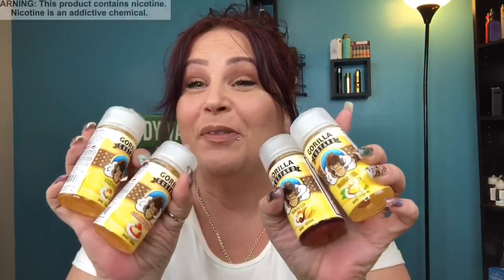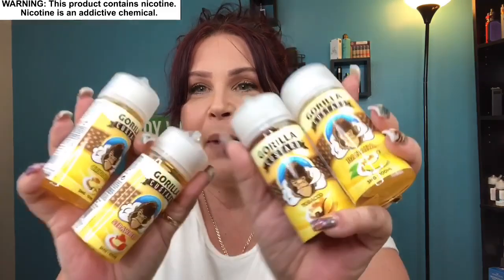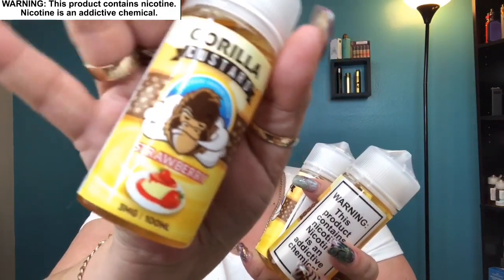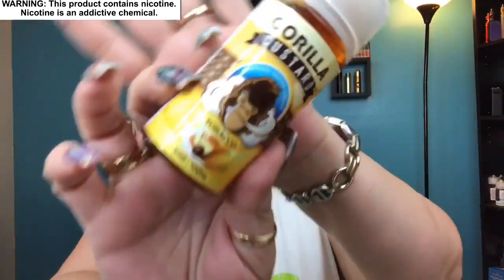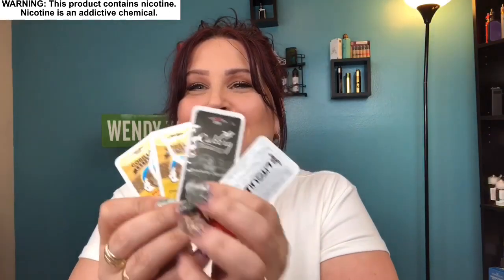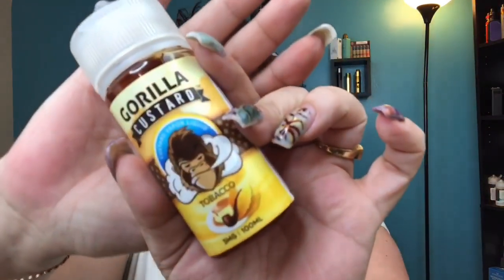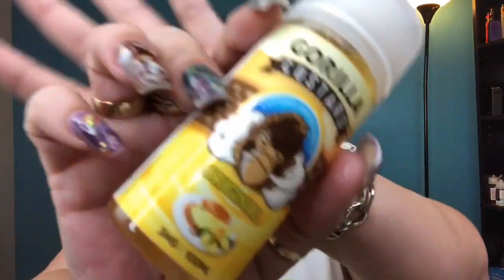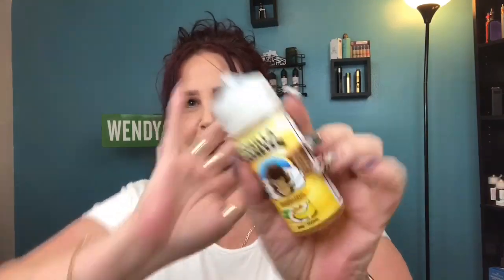YES! Gorilla Custard by E&B Flavors